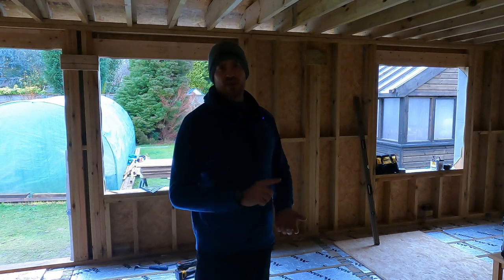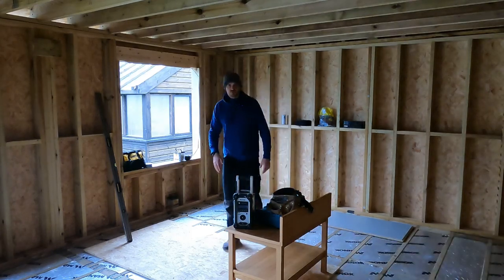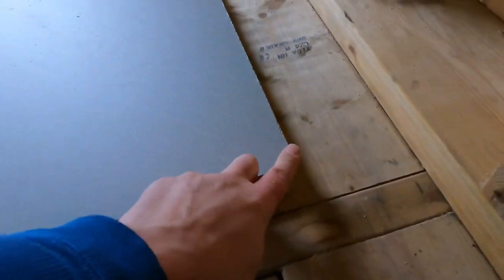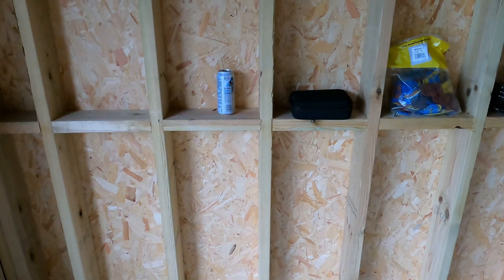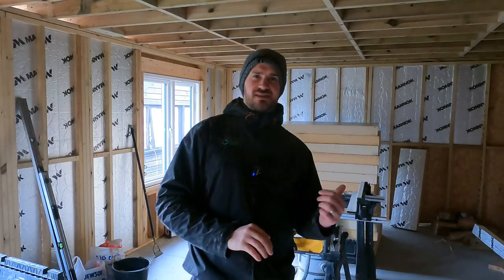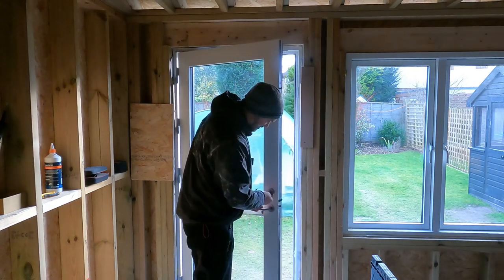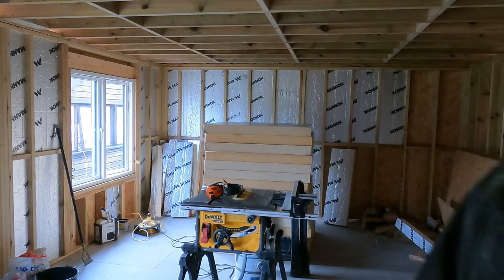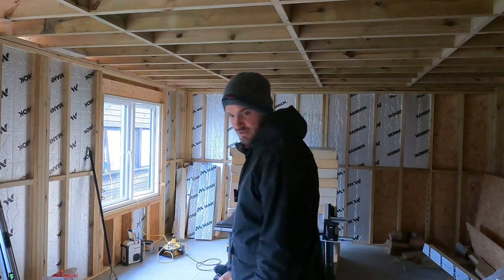Installing chipboard flooring & PIR Insulation!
Hey guys!

In this episode I will be taking you through the process of how I fitted the 22mm caber shield flooring but also fitting the external wall insulation.

All of the materials and fixings were bought and supplied by Coomers in Haslemere Surrey. I’d highly recommend that you check them out! Their team are friendly, helpful, informative and fairly priced.